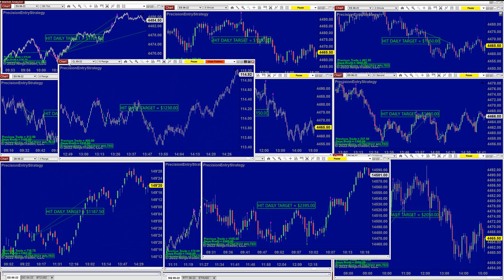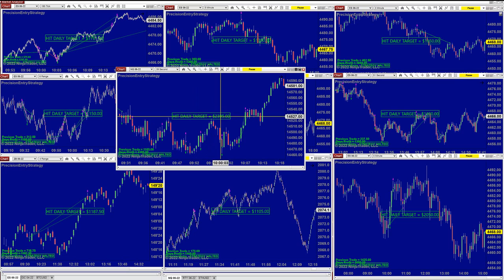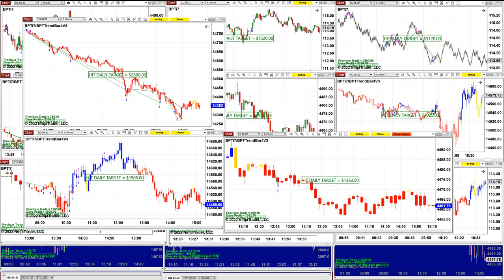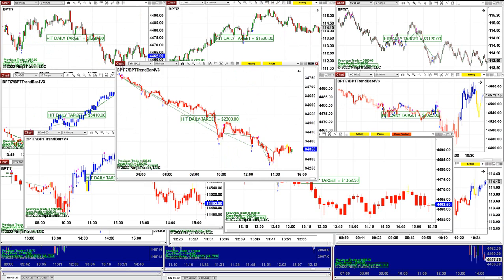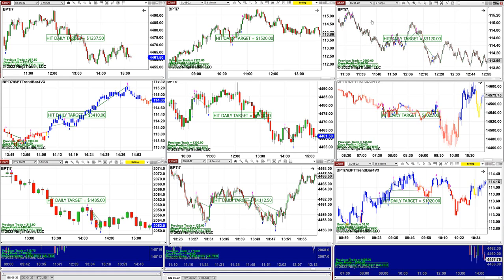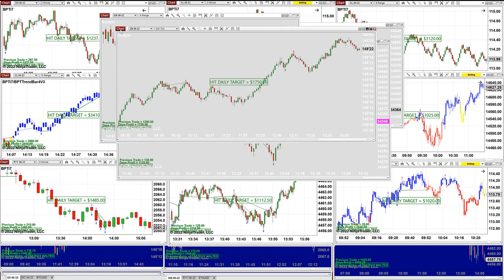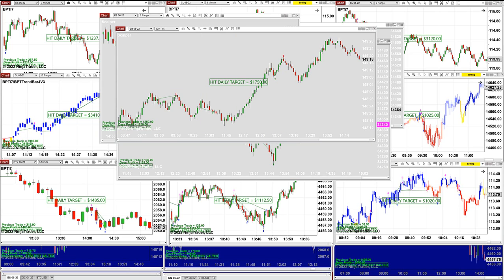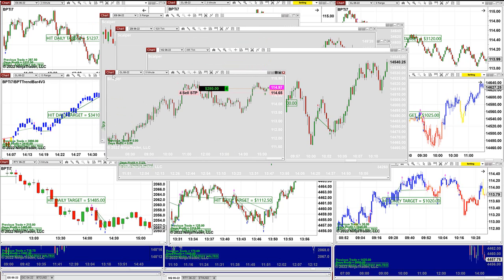Autotrader, Automated Trading, Ninja Trader, Automated Signal Entry , Best Pro Trading.0034